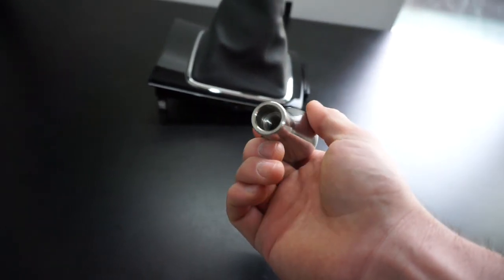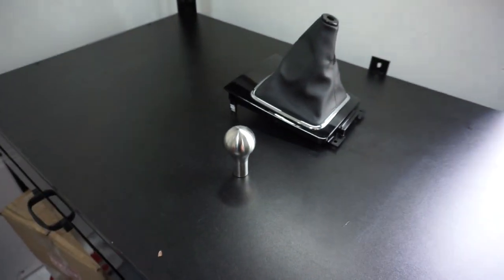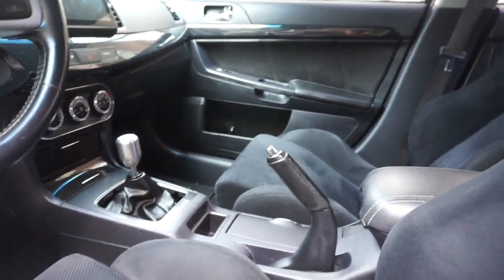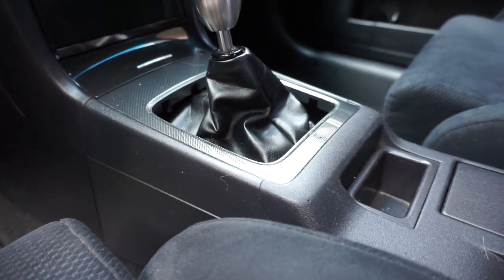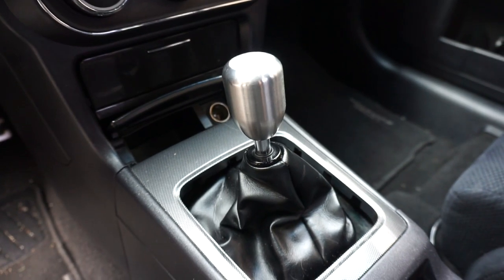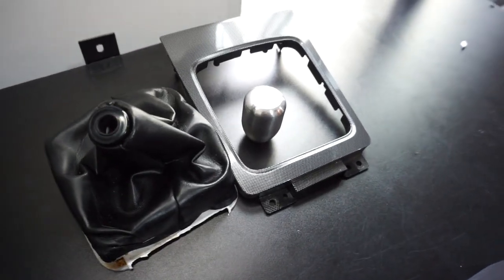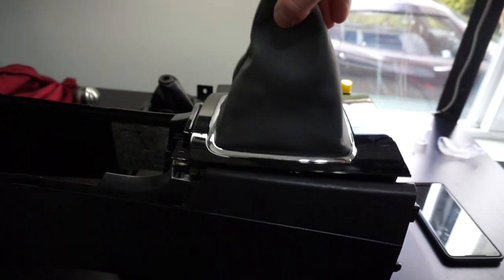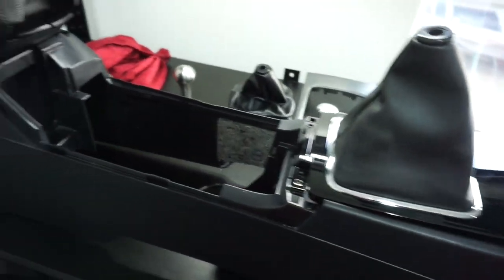EVO X Shifter Surround Install